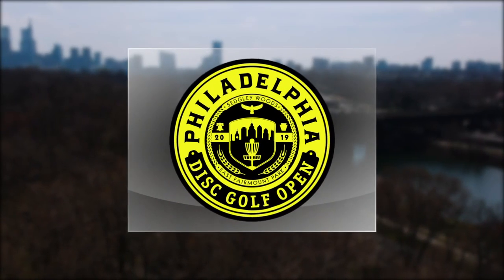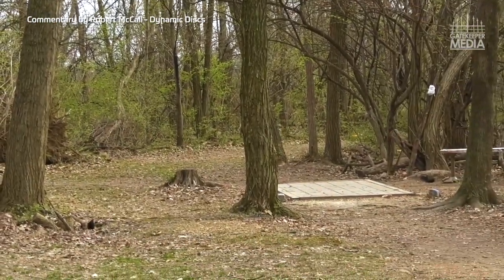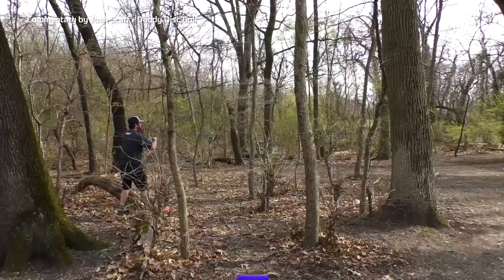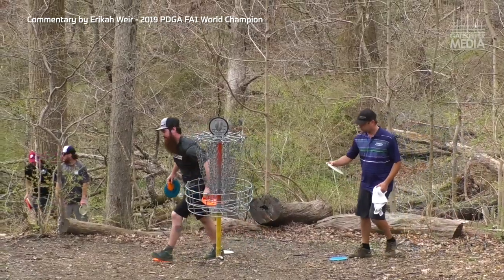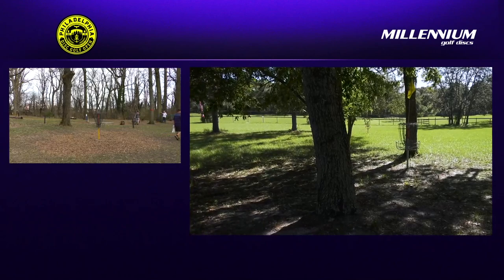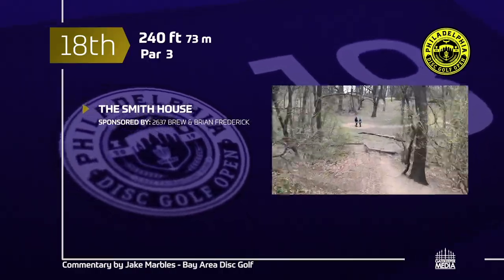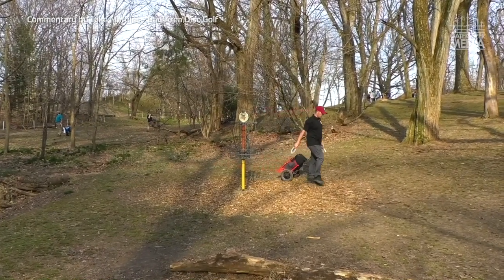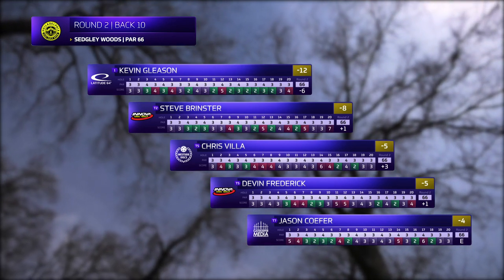2019 Philly Open Commentary Contest Winners | MULTI-COMMENTARY DISC GOLF COVERAGE | FINAL 10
Welcome to our first ever multi-commentator coverage here on Gatekeeper Media! We held a contest to have users submit self-made commentary for a post produced disc golf video. We asked our fans and they delivered some quality content!

Once we had all of our submissions we took our TOP 10 and assigned one to each hole. With 10 different commentators lined up, we edited them into one cohesive video.

We want to thank everyone for all of your submissions! This was an experiement and it worked out better than expected. We present the 2019 Philly Open with all new commentary. You can watch everyone's full coverage below.

Hole 14 - Erikah Weir | 2019 PDGA FA1 World Champion

Hole 20 - Kevin Gleason | 2019 Philly Open Winner